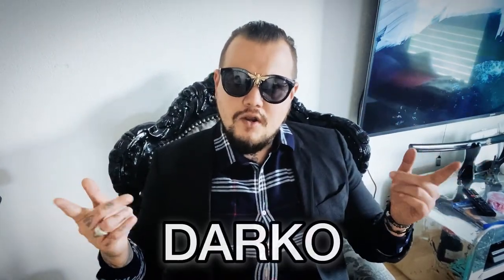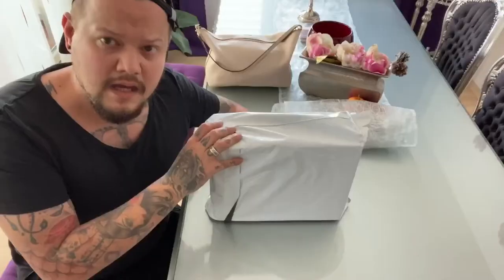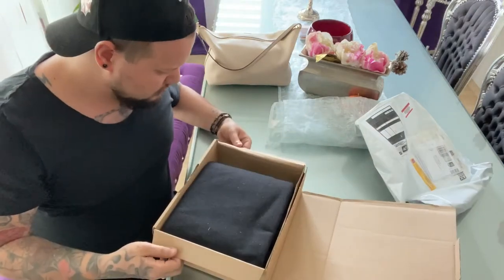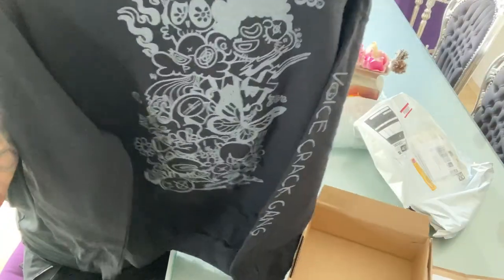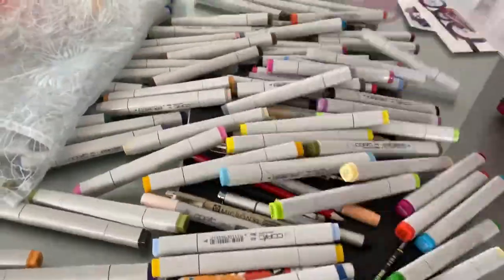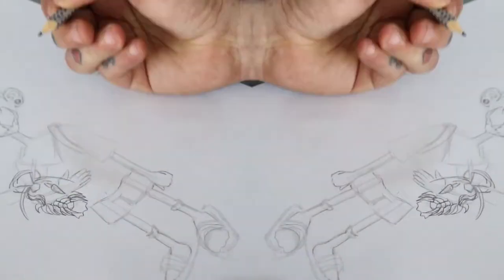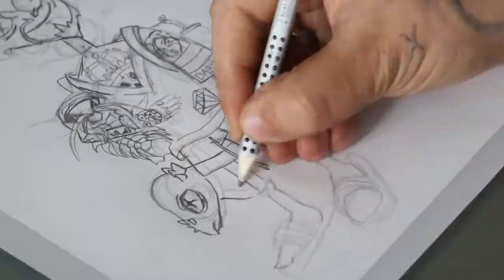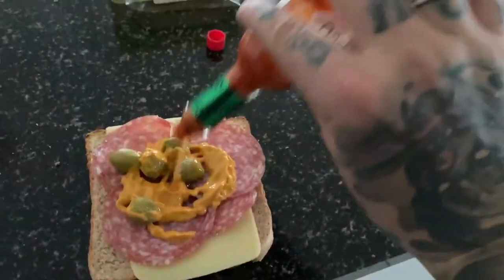How I Turned Into GAWX for One Day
And suddenly there was a weird feeling in my Body. Everything started shaking and turning. My voice cracked. It was like somebodys ghost went into me.
It was GAWX 👻 from the VoiceCrackGang
How is this even possible? And the question of all questions is... Can I really draw like GAWX? 🤔

If your interested, here a little list of the things I drew on this piece of paper:
- A strange and crazy tattooed guy 🤪
- Isopod
- Alita Battle Angel 🦾
- Ahsoka Tano
- Son Goku
- Snorlax
- Pokeball
- Egg of the King🥚
- Guts Dragonslayer 🗡
- Security Robot 🤖
- A big house 🏡
- Beach 🏝
- Crab 🦀
- Ufo 🛸
- Saturn 🪐
- Sun ☀️
- Ship 🚢
- Pachycephalosaurus 🦖
- Tattoo coil machine💉
- Cheyenne Sol Nova 💉
- Brush
- Grip Pencil✏️
- Apple Pencil🖊
- Skull💀
- Diamond💎
- Crown 👑
- Treasure💰
- Bee 🐝
- Dragonballs🐉
- Papuče
- Serbian flag 🇷🇸
- Shark Sportbag🦈
- Antenna 📡
- Security Camera 🎥
- Bed 🛌
- Beach Umbrella 🏖
- Dino tooth 🦷
- Shellfish
- Starfish ⭐️
- Sand castle
- Swallows🕊
- Watermelon 🍉
- Money 💵

Check out GAWX on Youtube the amazing artist with his unique drawing style: